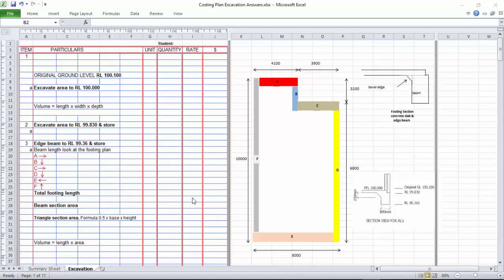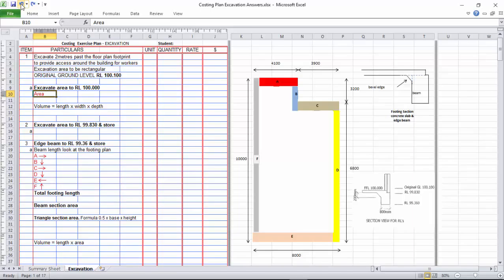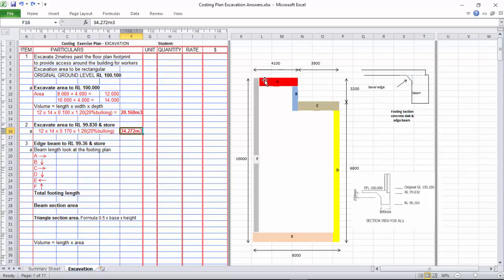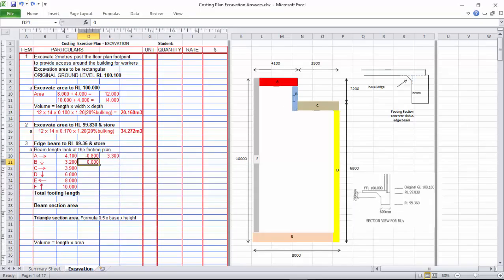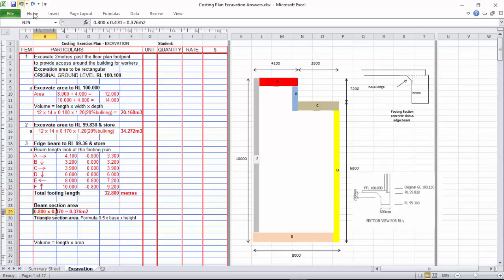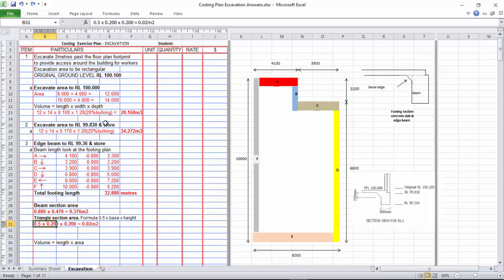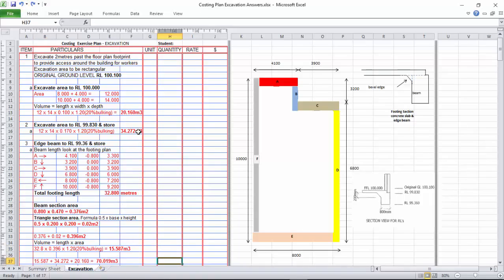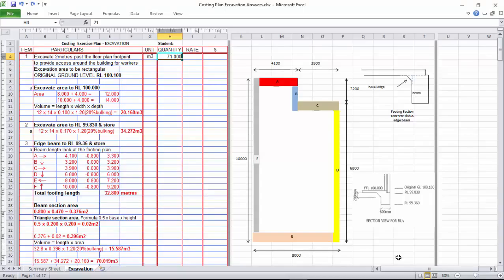Costing Plan - Excavation